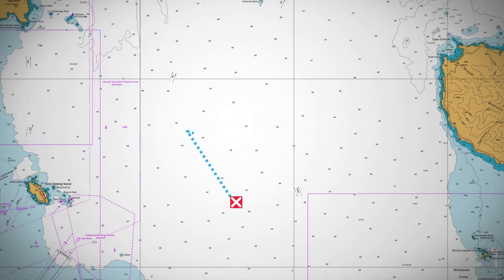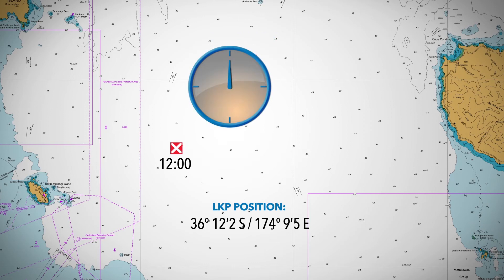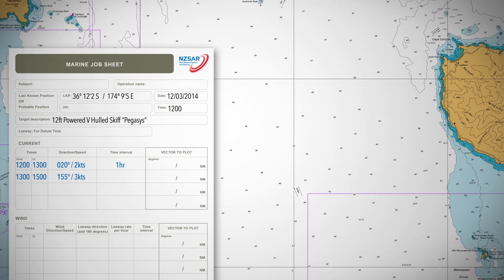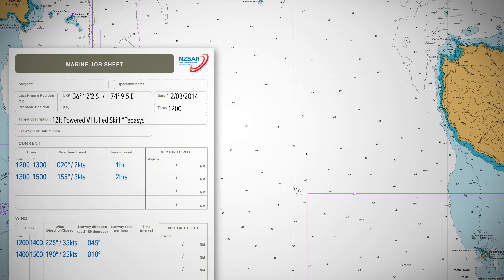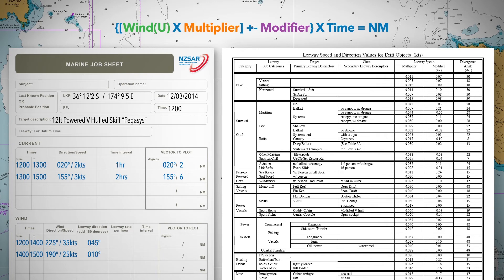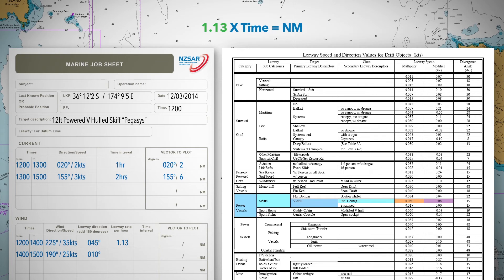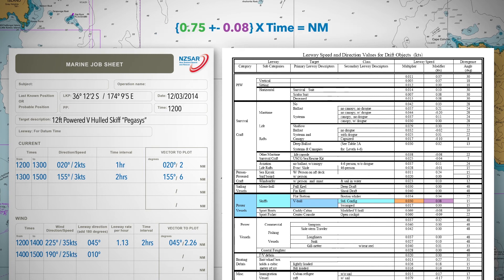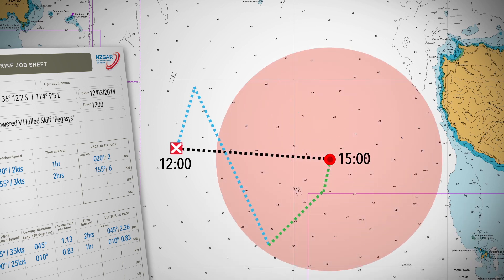MarineSAR Search Area Determination - 07 Multiple Currents